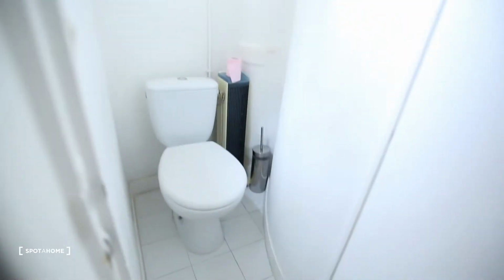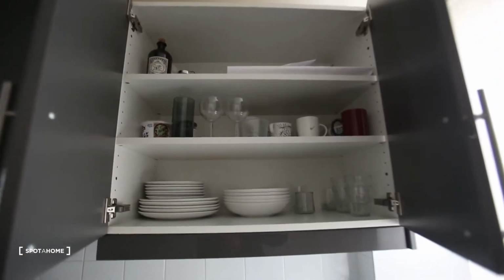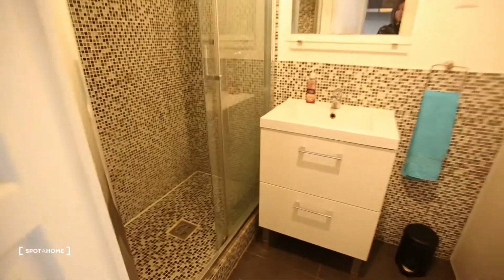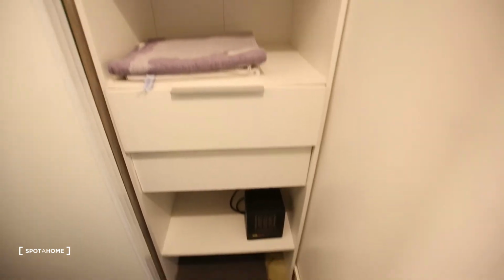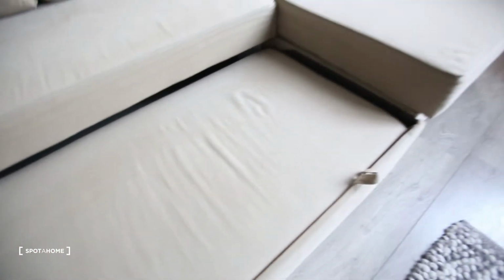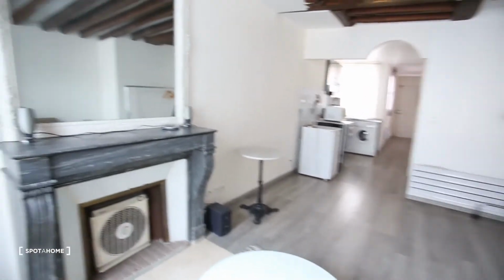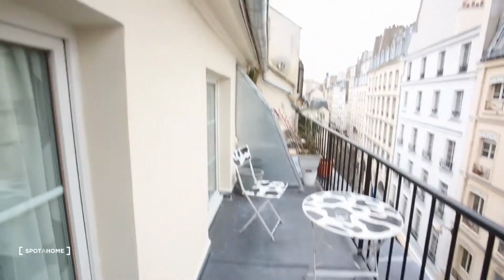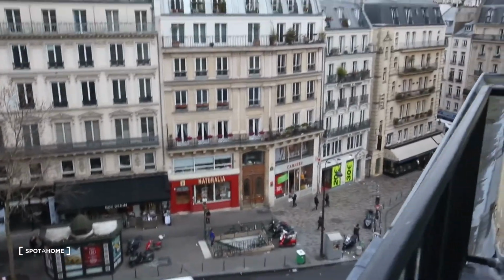.Fashionable studio apartment with balcony for rent in the 2nd... - Spotahome (ref 201757)